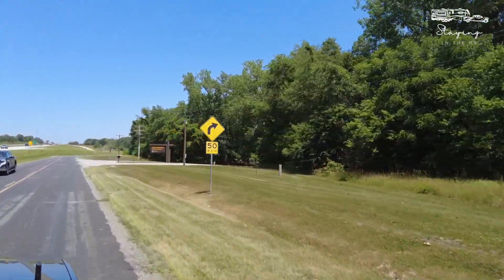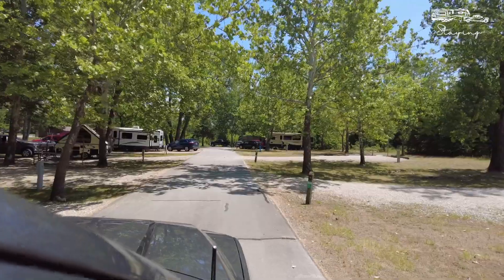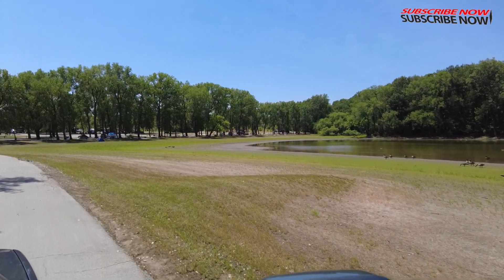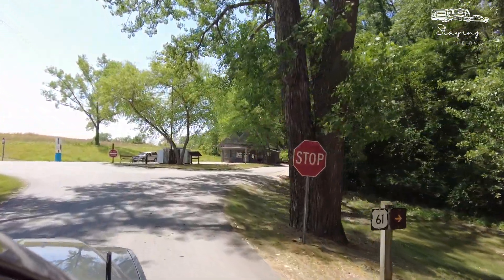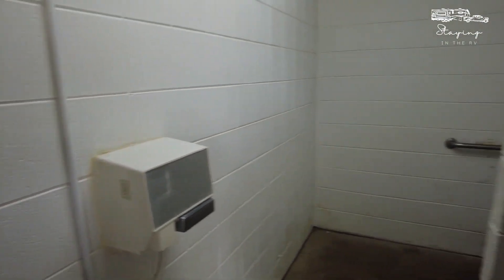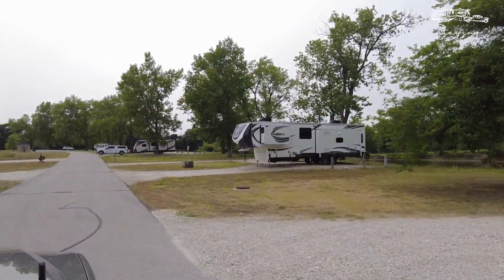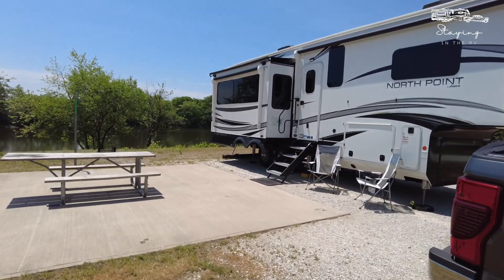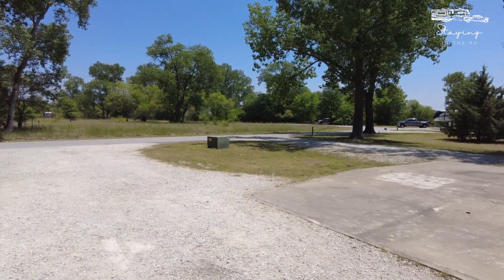Campground Review: Wakonda State Park (La Grange, MO): The Perfect Place for Relaxing & Camping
Welcome to our comprehensive review of Wakonda State Park's campgrounds in La Grange, MO! In this in-depth video, we explore the breathtaking beauty and amazing amenities that make Wakonda State Park the perfect destination for relaxation and camping.

First, we introduce you to the park, highlighting its serene natural setting and the abundance of recreational opportunities it offers. From the moment you arrive, you'll be captivated by the tranquility of Boulder Lake Campground, where you can immerse yourself in the picturesque surroundings and enjoy the peaceful ambiance.

Next, we take you to the beach at Wakonda State Park, a hidden gem that provides a refreshing escape from the summer heat. Whether you prefer lounging on the sandy shores or taking a dip in the water, the beach offers a rejuvenating experience for everyone.

For those who love boating and water activities, we showcase the convenient boat launches available at the park. Whether you have a kayak, canoe, or powerboat, you'll have no trouble accessing the pristine waters of Wakonda State Park's lake.

Families with children will appreciate the well-maintained playgrounds scattered throughout the park. These playgrounds provide endless fun for the little ones, allowing them to unleash their energy and create lasting memories.

With its stunning natural beauty, serene atmosphere, and top-notch facilities, Wakonda State Park is truly a camper's paradise. Whether you're seeking a peaceful retreat or an adventure-filled getaway, this park has it all.

Join us as we uncover the hidden treasures of Wakonda State Park's campgrounds and show you why it's the ultimate destination for nature lovers and camping enthusiasts. Don't miss out on this unforgettable experience!

TIMESTAMPS:

0:00 Intro
1:06 Boulder Lake Campground at Wakonda State Park
7:12 The Beach
10:18 Playground
10:46 Boat Launches
11:47 Wakonda Lake Campground (Full Hookup Section) at Wakonda State Park
14:30 Review of our Site (Number 108) at Wakonda Lake Campground
16:29 Review of Site 106 at Wakonda Lake Campground
17:21 Outro

Also, make sure to follow @stayingintherv to stay up to date with the latest in reviews of all things RV! ❤️